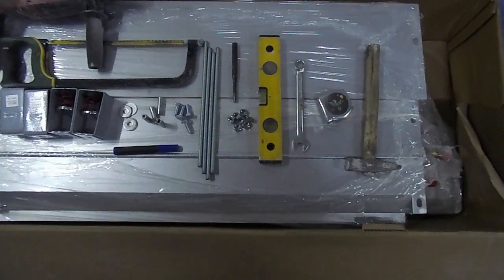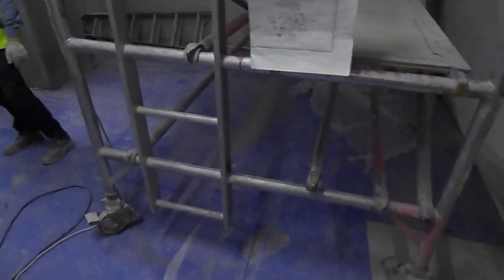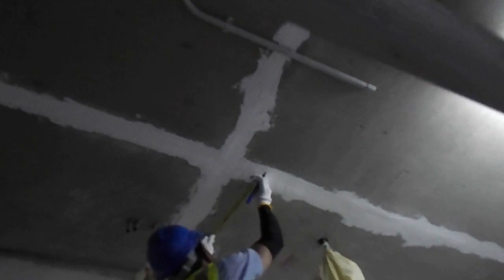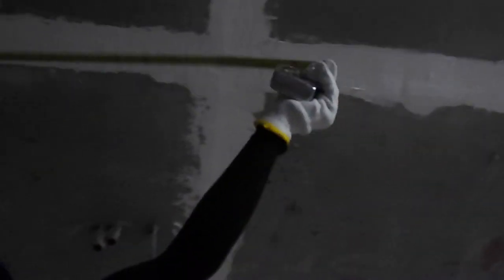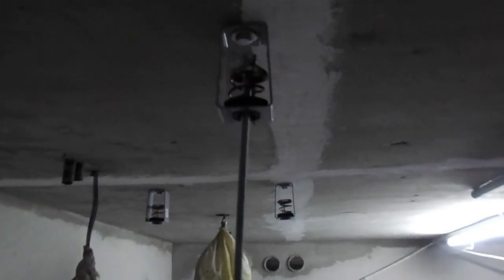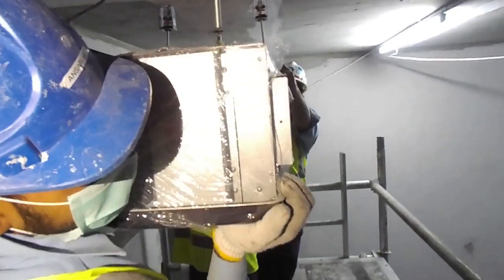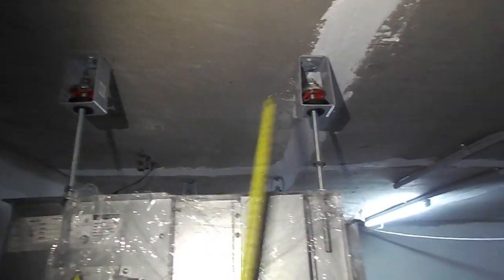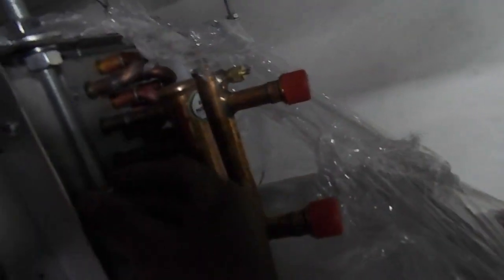How to Install Fan Coil Unit (FCU) VTS Clima Step By Step in Professional Way By MEP Tech Tips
Learn how to install fan coil unit (FCU) ductible air conditioner & heating system in just 15 minutes! The easiest, most affordable way to add cooling (or heating) to any room. You can DIY, and we are here to help you, installation and pro startup.

Material Used This video:-

(FCU) Fan Coil Unit VTS Clima (VTSclima)
Drill Machine Hilti (Hammer Type)
Drill Bit 12mm
Hammer
Threaded Rods 10mm
Nut, Bolt, Washer 10mm
Measurement Tape
Isolator for FCU as per weight selection
Unifix 10mm
marker
Approved Drawing HVAC
Spirit Level
Spanner
Hack Saw Blade and Frame
Aluminum Scaffolding

Am waiting for your comments.

We need your support to continue our journey

For more related videos please check the below links

How to Install fire fighting sprinkler system in Hindi! फायर स्प्रिंकलर सिस्टम कैसे स्थापित करें - Part-1